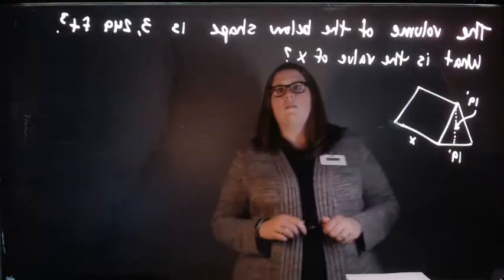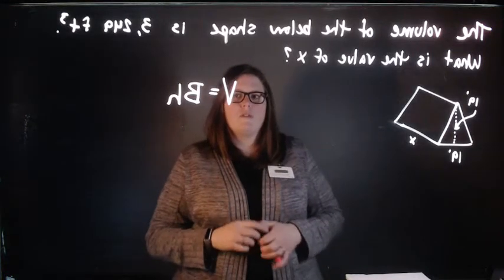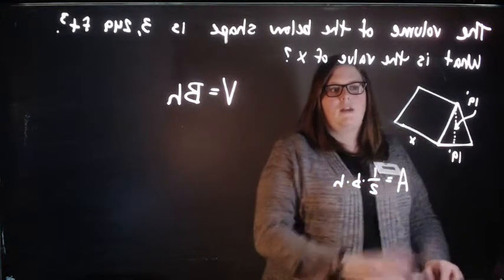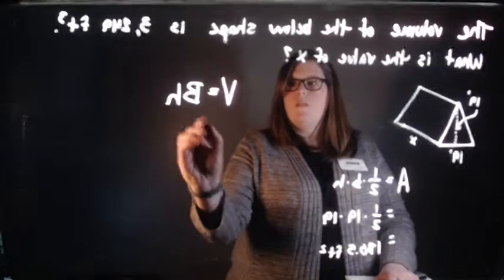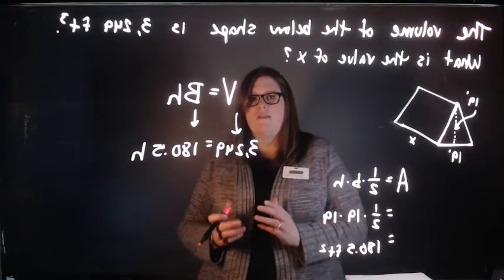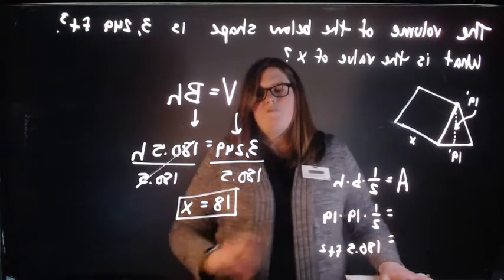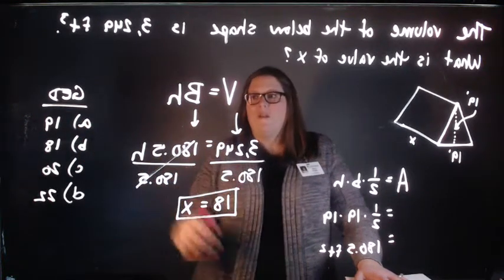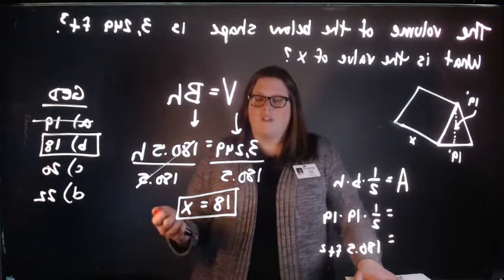Finding unknown given volume